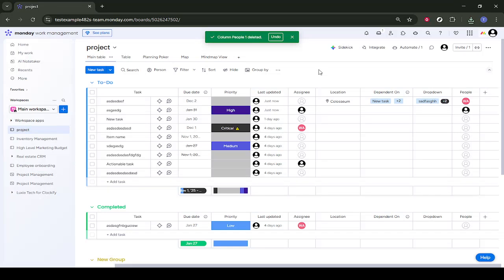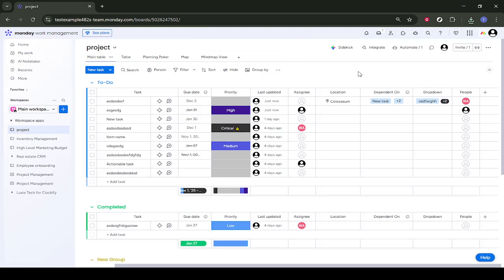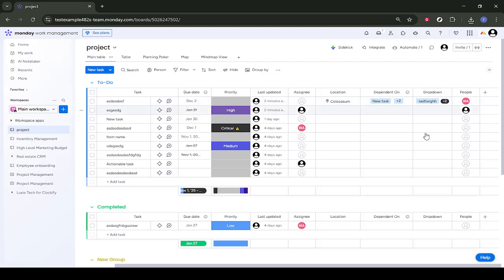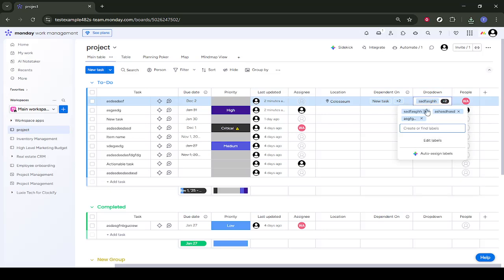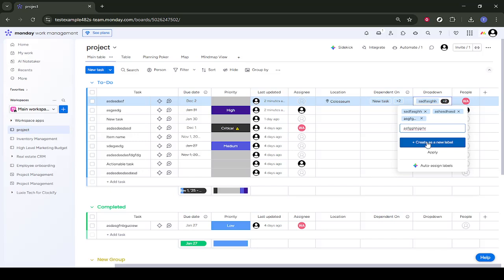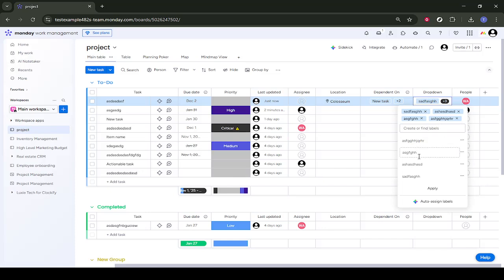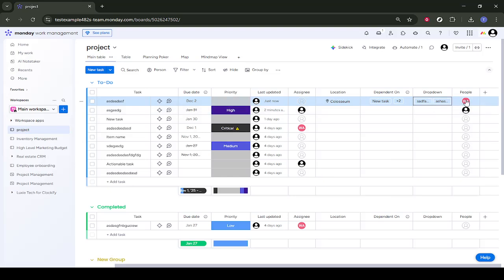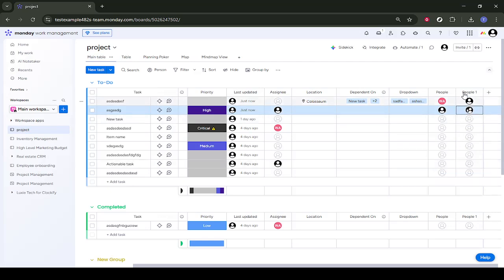How To Utilize Labels And Tags On Monday.com [2026 Guide]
In today's video we cover: monday.com tutorial, monday.com tips, labels on monday, tags in monday, monday.com guide, project management tools, productivity hacks, monday.com features, organize your workflow, team collaboration tools, monday.com setup, task management tips, effective labeling, project tracking, monday.com for teams, digital organization, workflow optimization, labels and tags, monday.com overview

-Google Drive
-Google Meets
-Google Sheets
-Google Chrome
-Google Forms
-Google Gmail